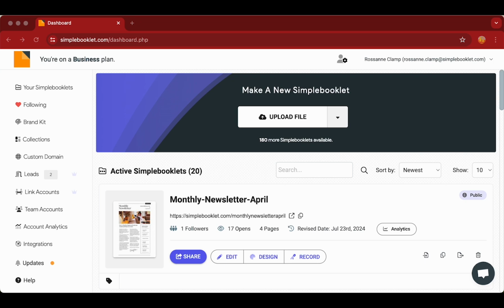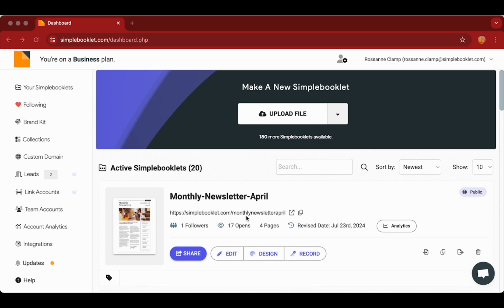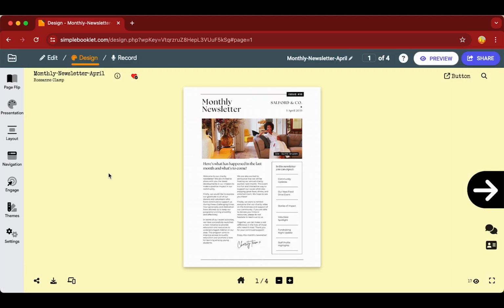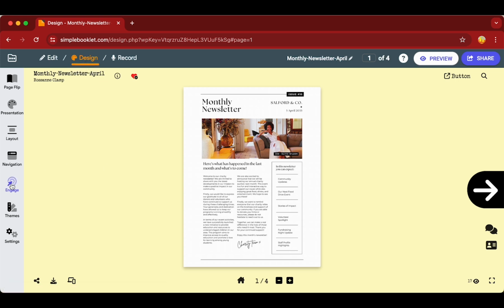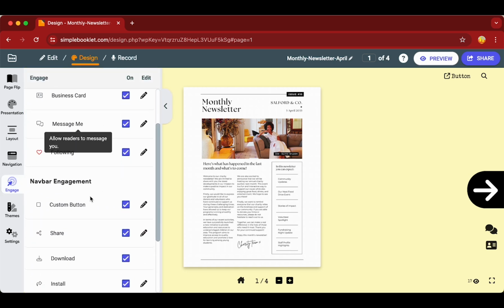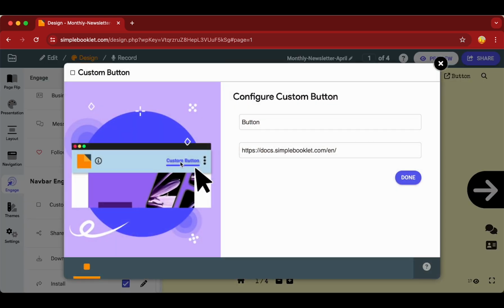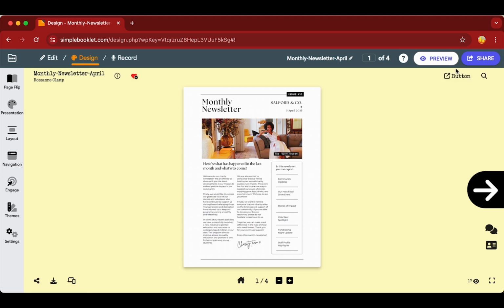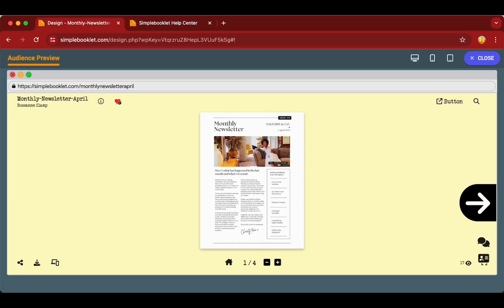Step-by-Step: Custom Button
In this video, I'll show you how to create a custom button on your Simplebooklet. This feature allows you to add a personalized button to your booklet that links to any URL you choose, enhancing the interactivity and engagement of your content.

0:01 - Introduction and logging into your account
0:20 - Opening the design tab
0:29 - Locating the NAVBAR engagement segment and custom button
0:51 - Editing the custom button
1:07 - Adding the URL to the custom button
1:33 - Previewing the custom button functionality
1:53 - Examples of custom button uses
2:13 - Conclusion and thank you